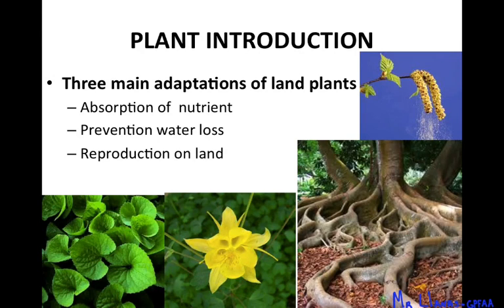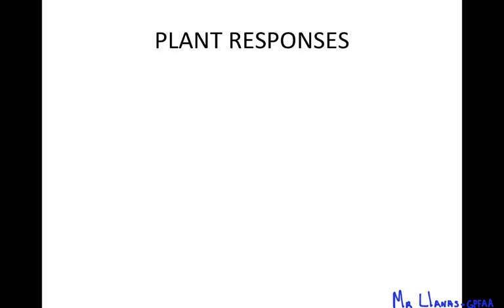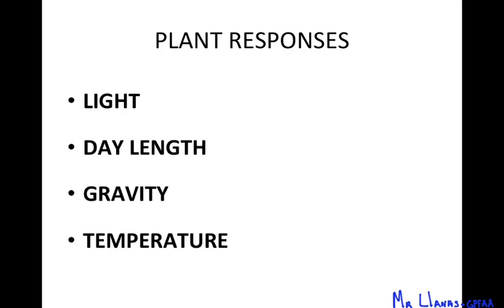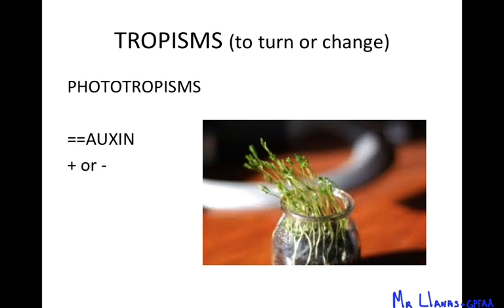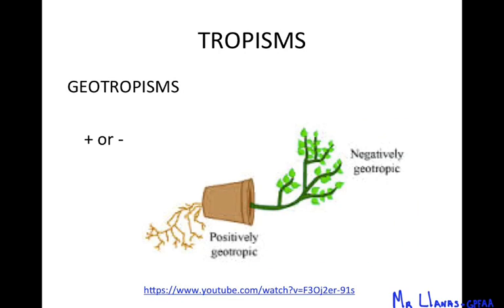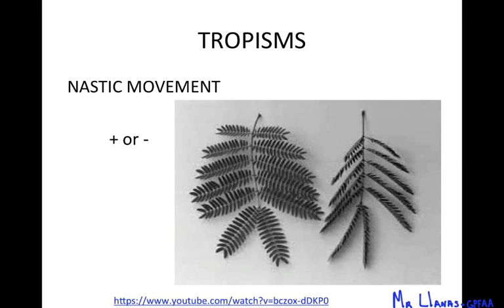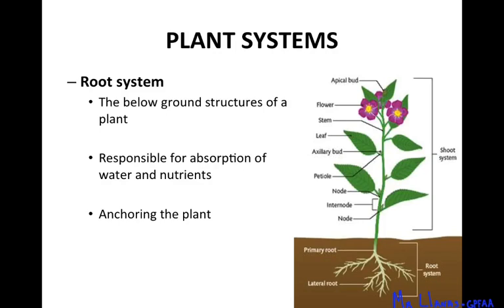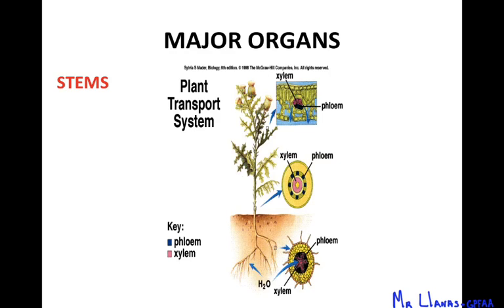4 review and flowers 1